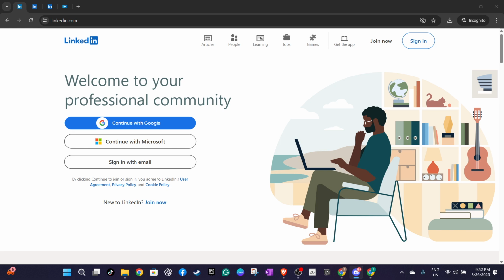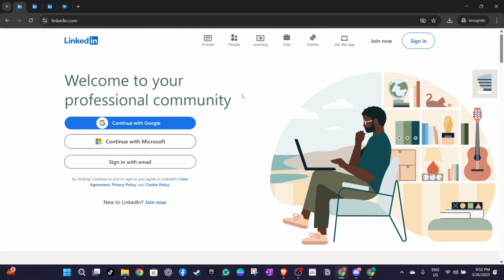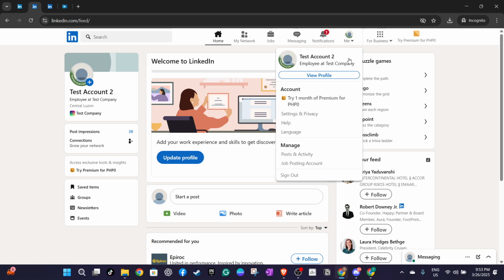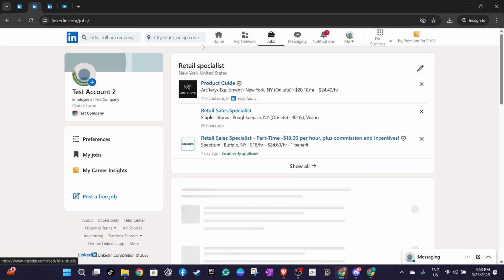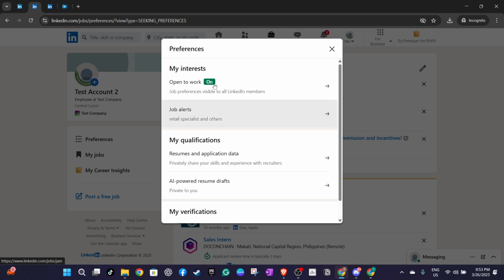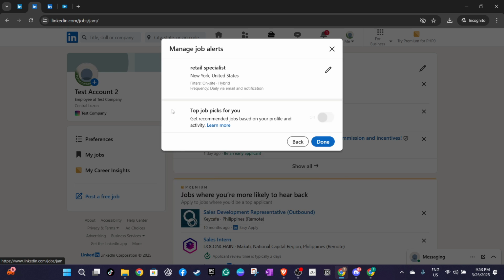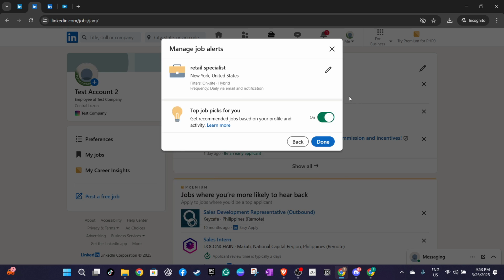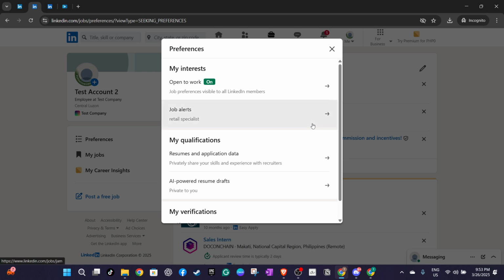How To Add Or Remove Job Alerts On LinkedIn [2025 Full Guide]